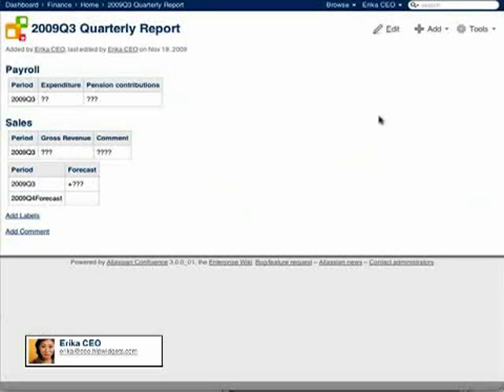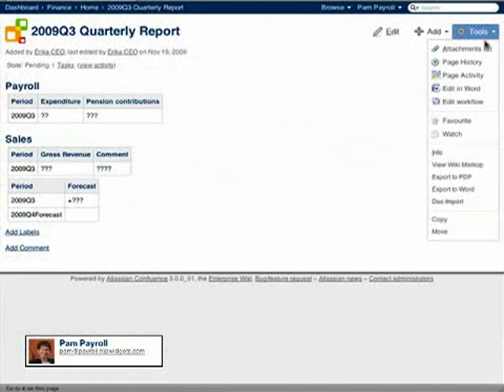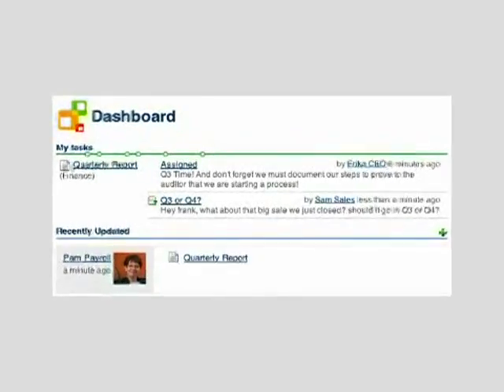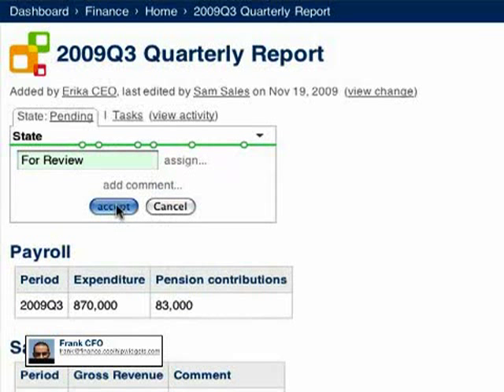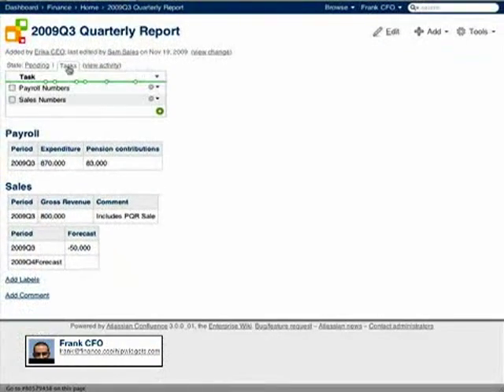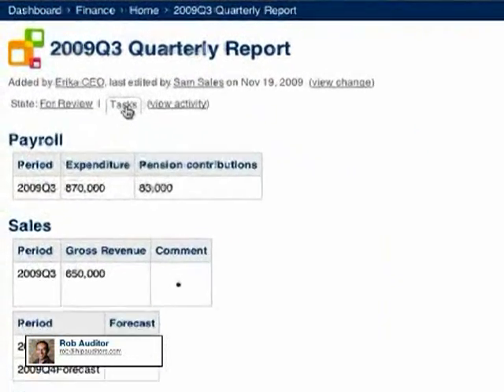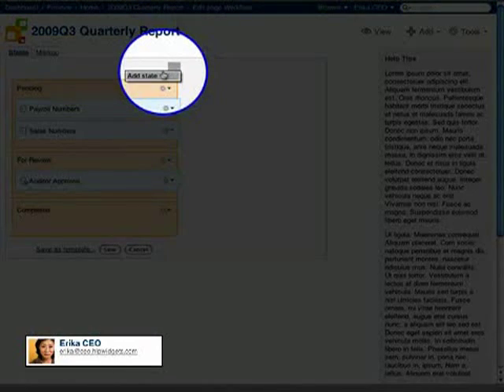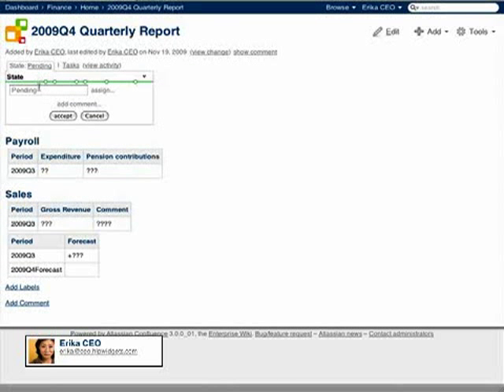Approvals Workflow Plugin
A demo of the ad hoc workflows functionality in Comalatech's Approvals Workflow Plugin.